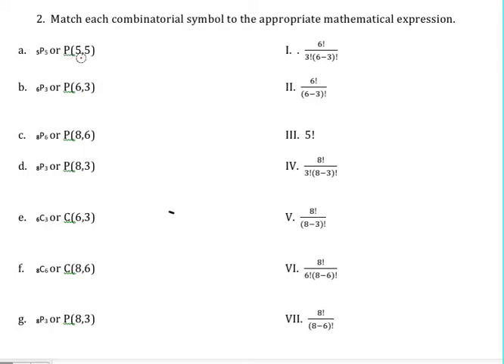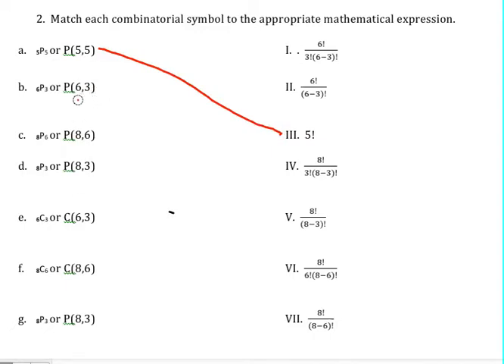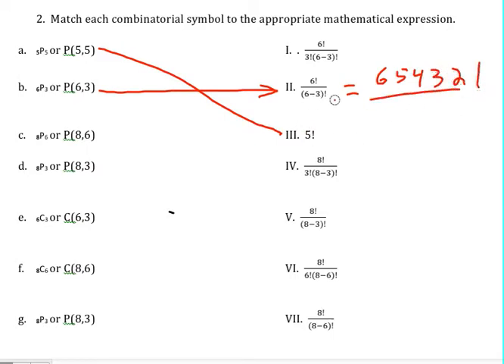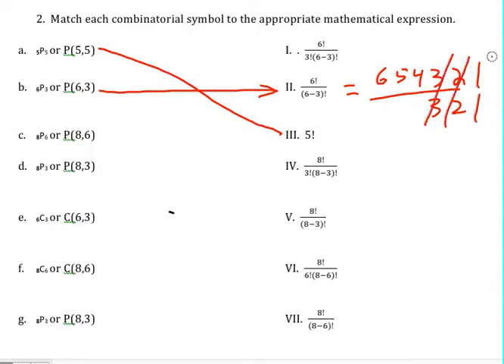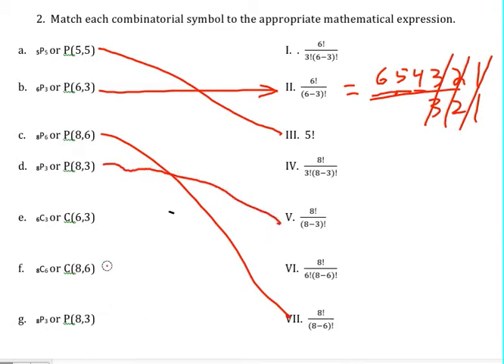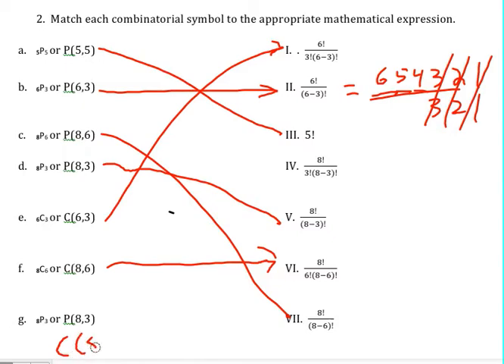CC 2 Combinatorics Quiz Review 2